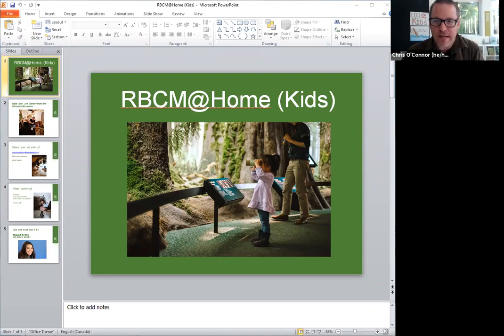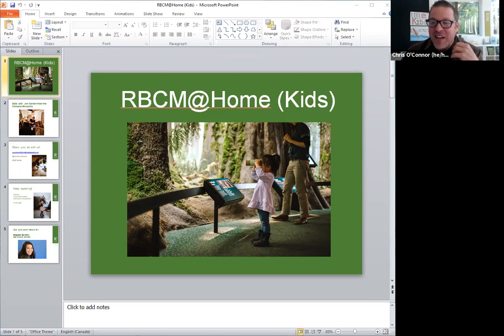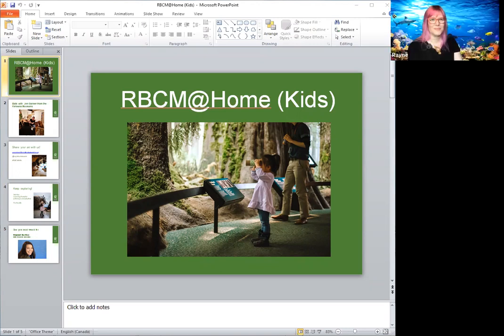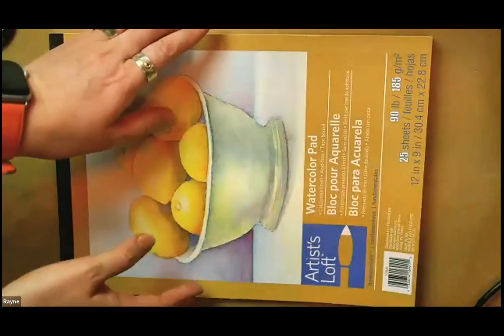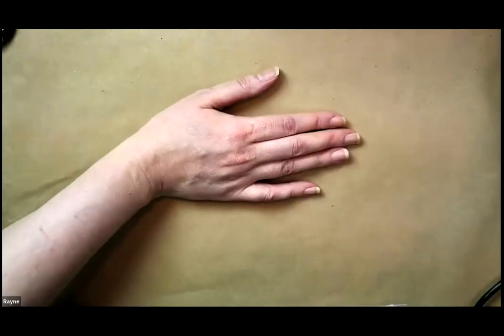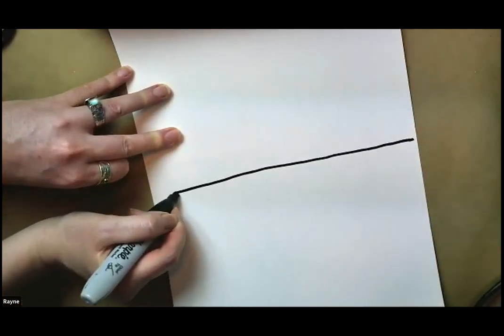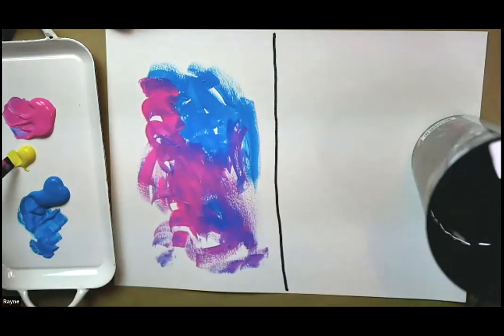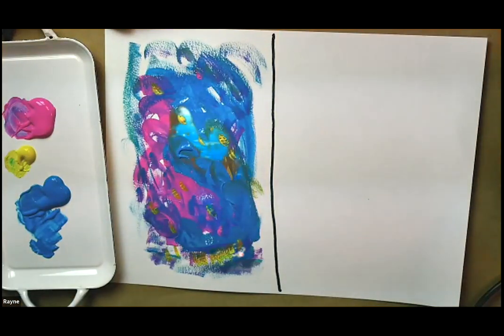RBCM@Home Kids: Paint the Ocean You Want to See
Celebrate the Salish Sea and the oceans around the world in creative ways. Using paint and your imagination, we'll explore fun techniques to express your hopes and dreams for our oceans.  Rayne Ellycrys Benu, our instructor for this session, is an artist and nationally published festival and theatre photographer who teaches people to let their inner light shine.

What you'll need: paper or canvas, paints and a paint brush.